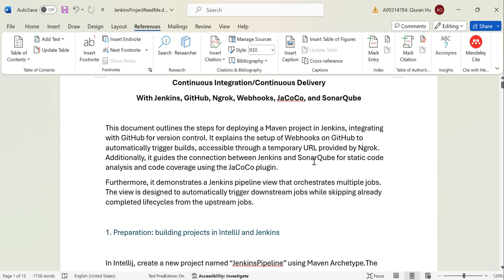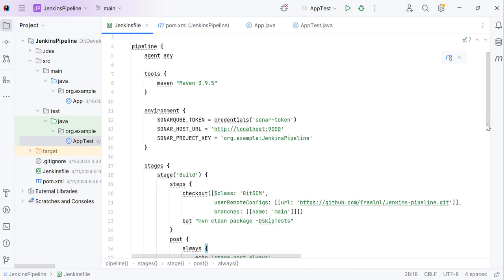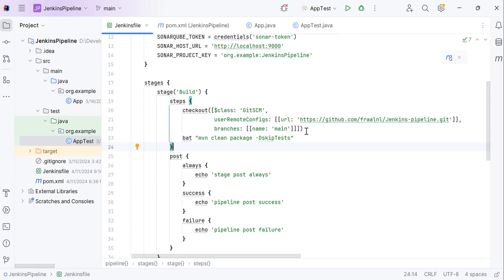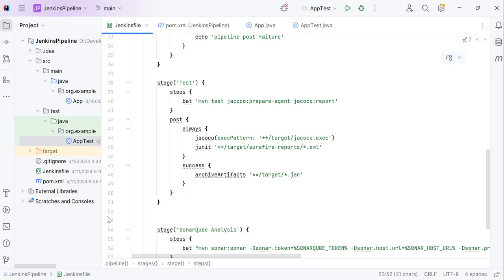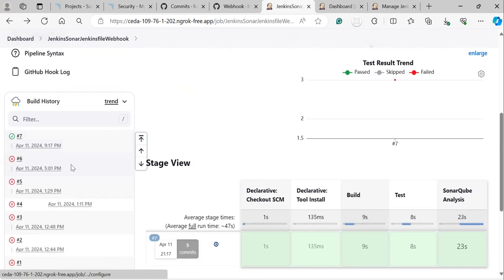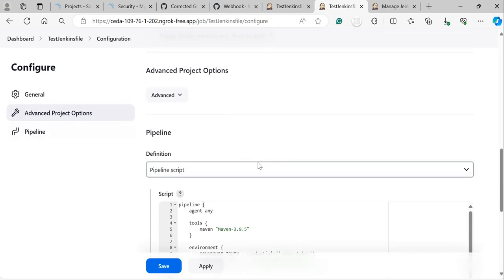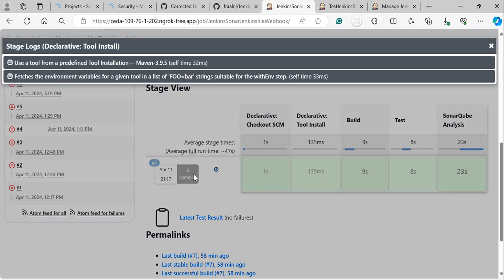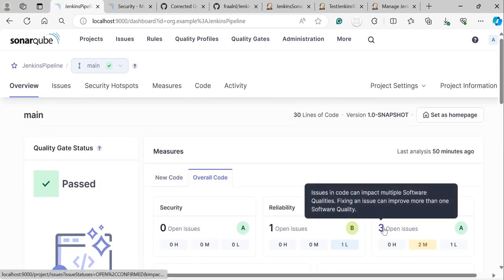A Beginner's Guide to CI/CD Using Jenkins, GitHub, Ngrok, Webhooks, JaCoCo, and SonarQube (Part 2/2)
Part 2 involves consolidating parameters and stage instructions into a single Jenkinsfile under version control, minimizing the need for job-specific configurations within the Jenkins UI.
I delve into troubleshooting the Jenkinsfile.
I spoke softly during the recording, as it was nighttime, so you may need to increase the volume to ensure clear audio.
Project name on GitHub: fraalnl slash Jenkins-pipeline